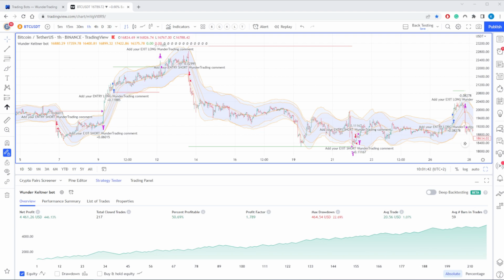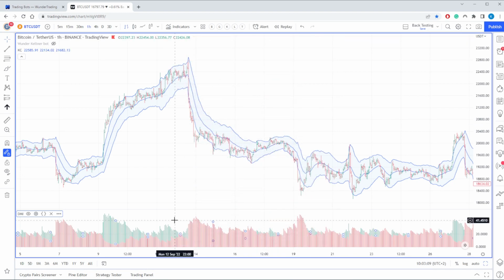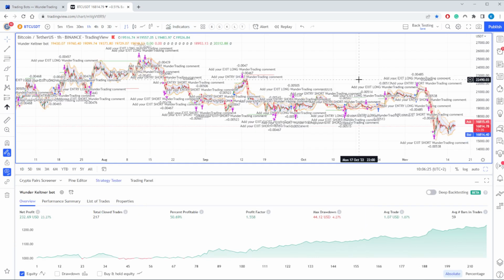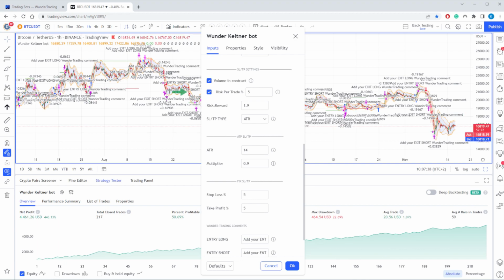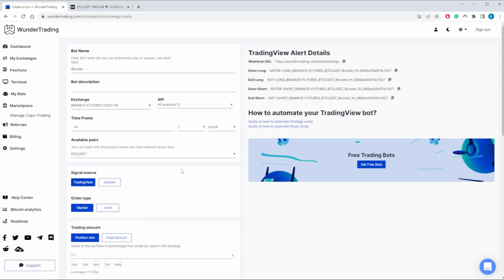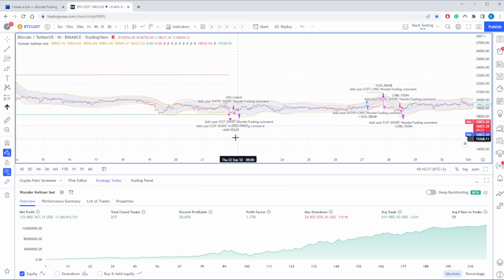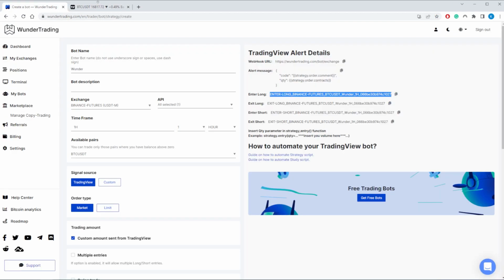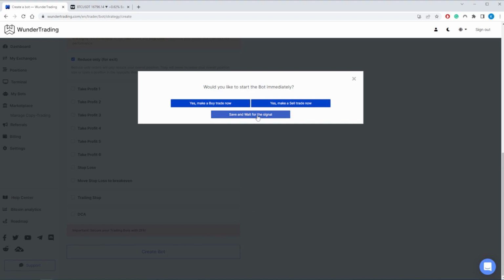Bitcoin Crypto Strategy for any trend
The best bitcoin crypto strategy that takes into account risk and money management and beats the market in the long run! The bot is based on a new and simple trend strategy that has a great result. After optimisation, this crypto strategy for any trend will give you a profit of 446% and a nice profit factor of 1.78, and most importantly it consists of only 2 Free trading view indicators so you can implement them now and start trading without any delay.

About WunderTrading:
WunderTrading is a cloud-based platform that makes it easy to start trading and investing in cryptocurrency. Users can copy the trades of the best crypto traders with transparent trading history, trade themselves using the professional trading terminal, or create fully automated trading bots using TradingView.

00:00 Introduction
00:26 Tradingview Indicators
01:42 Strategy Examples
02:20 Bot Settings
04:23 Bot Automation